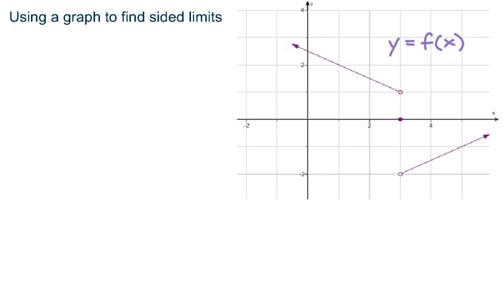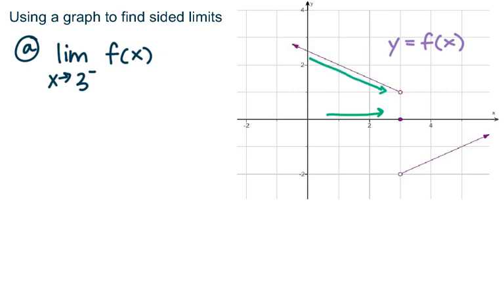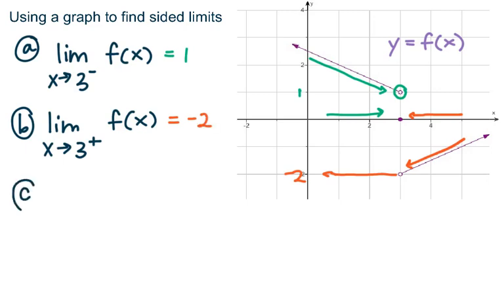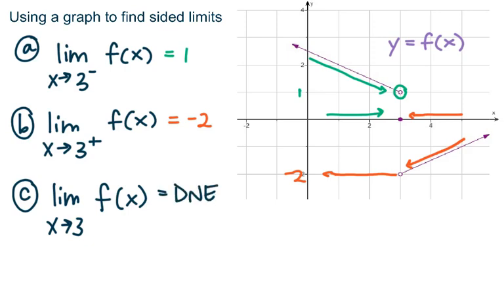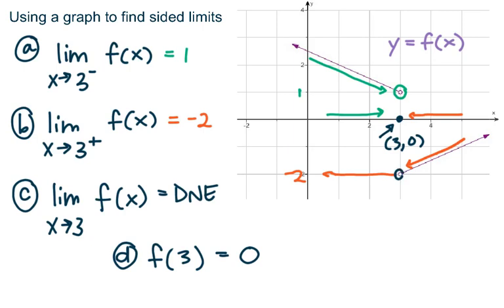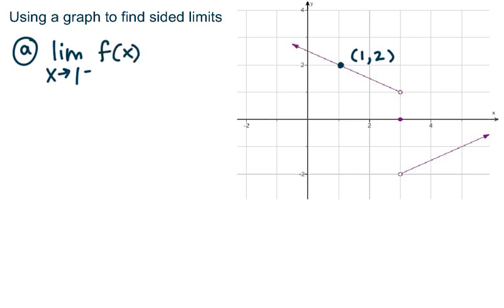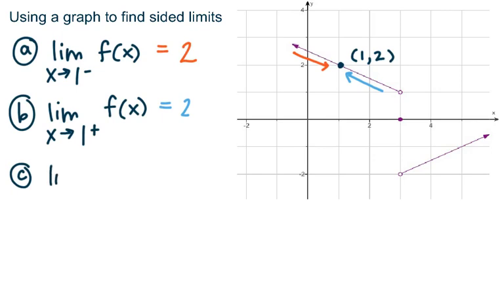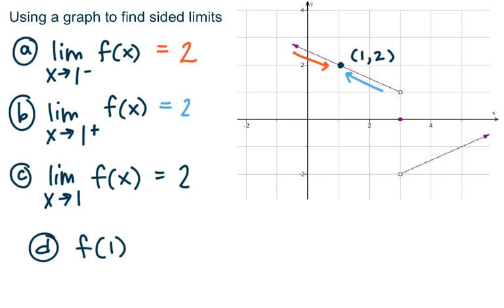MAT263- BriefCalc - 3.1 Limits from a graph